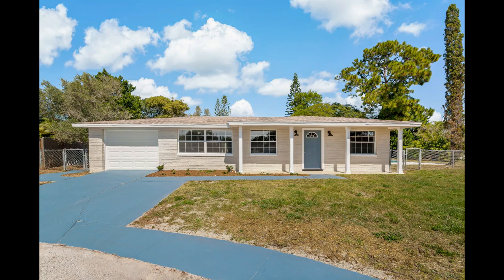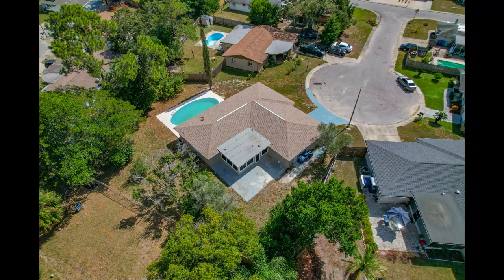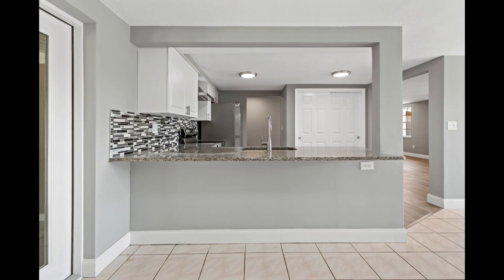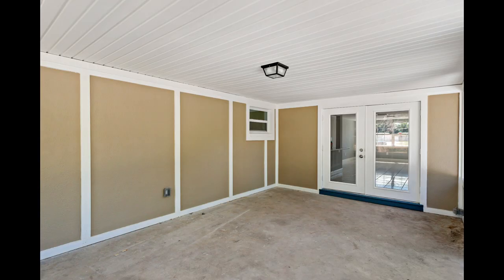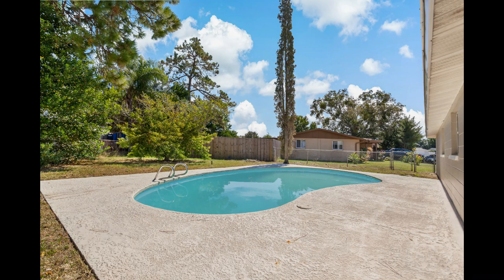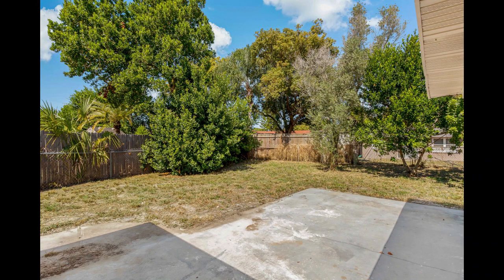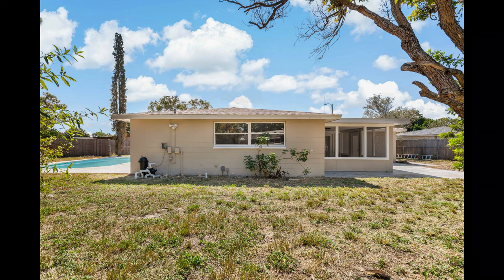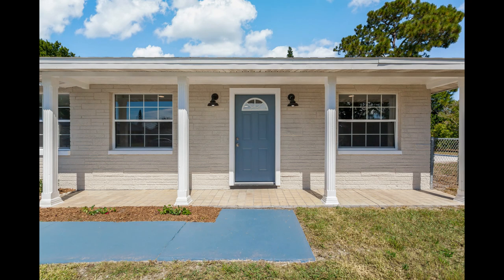2614 Buffum Place, Holiday, FL